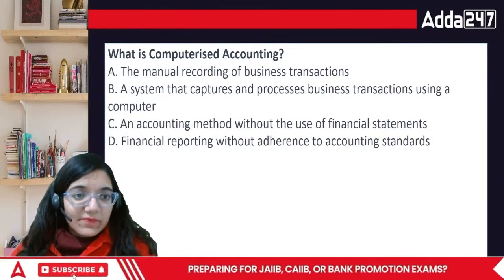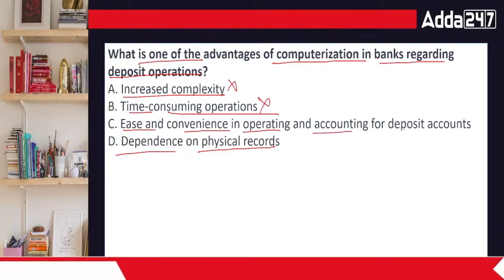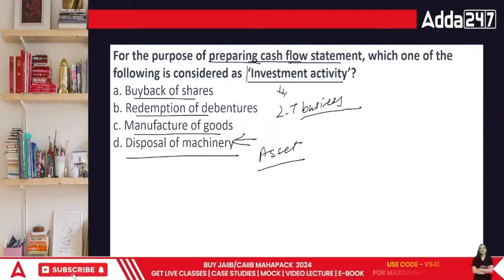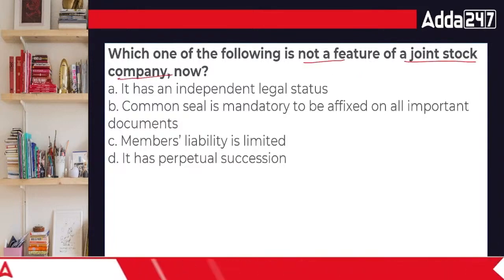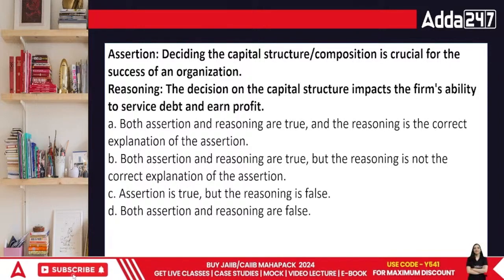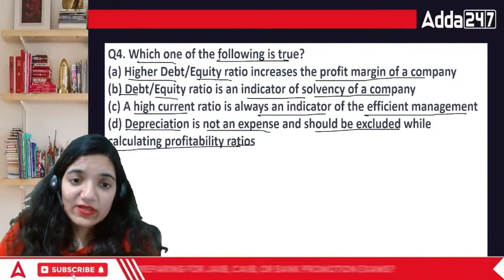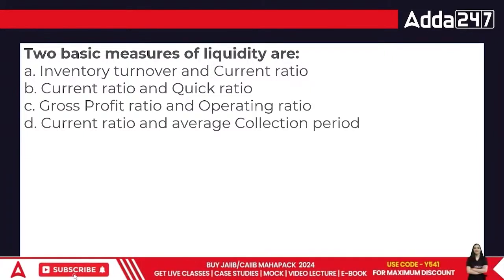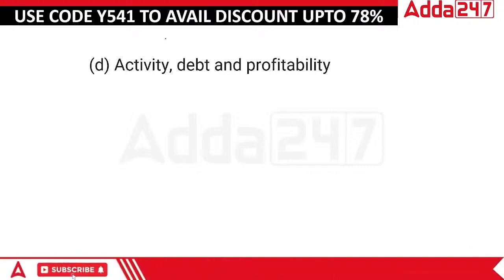JAIIB May 2024 | JAIIB AFM English Medium | Bankers Special Revision Class 6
JAIIB May 2024 | JAIIB AFM English Medium | Bankers Special Revision Class | JAIIB Accounting and Financial Management for Bankers | JAIIB Exam Preparation 2024 | JAIIB AFM Important Questions | JAIIB 2024 Syllabus